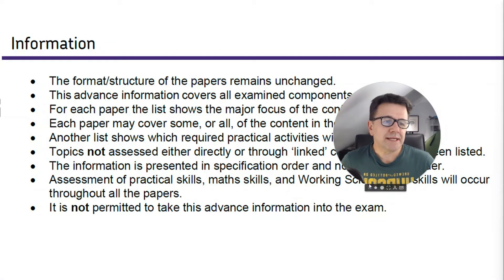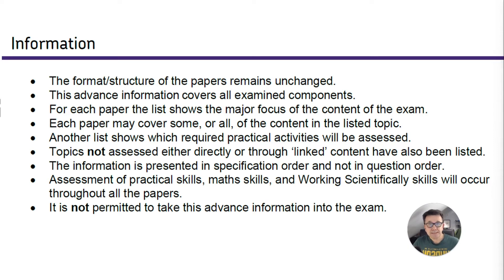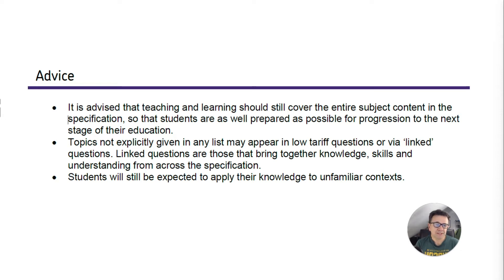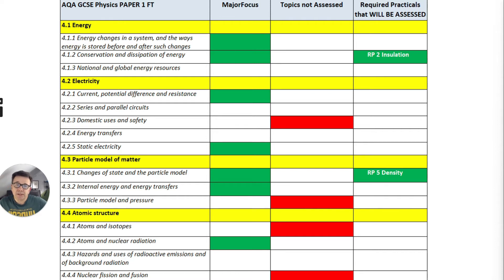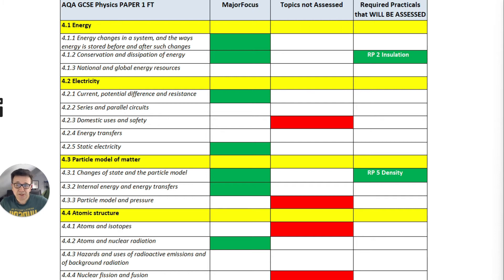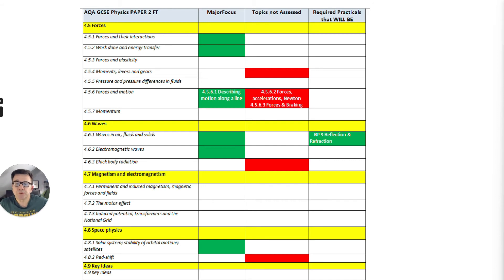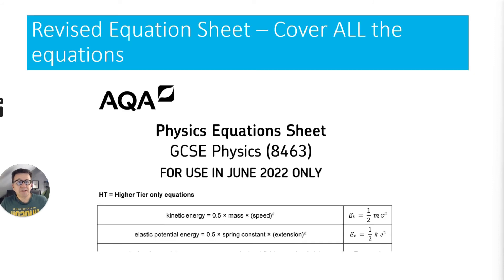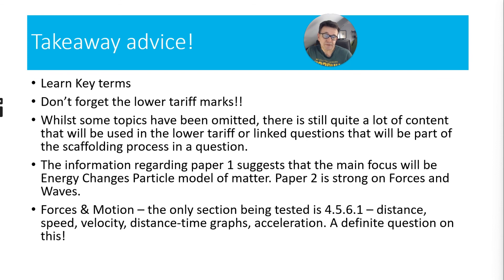AQA GCSE Physics (Foundation Tier) What is in the Exams 2022?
DrPhysics goes through what will be in the exam and also gives some takeaway advice on how to prepare for the exams. This includes useful spreadsheets to help you revise what you really need to know!